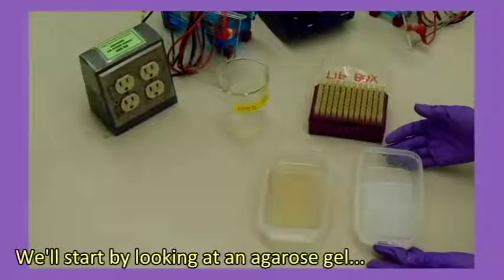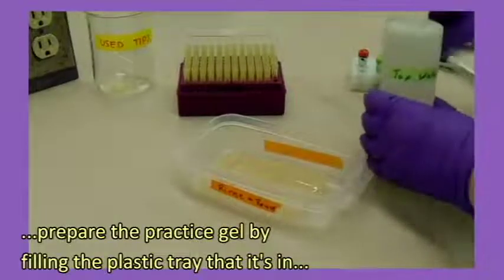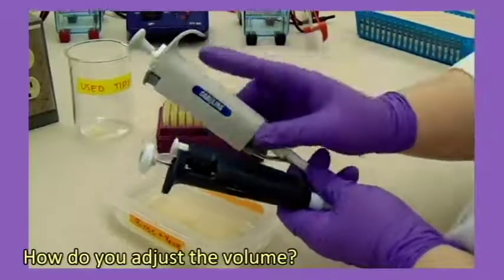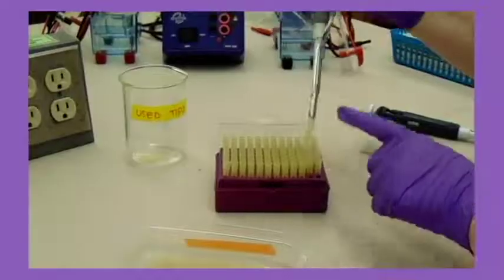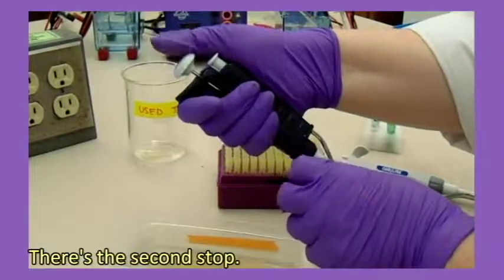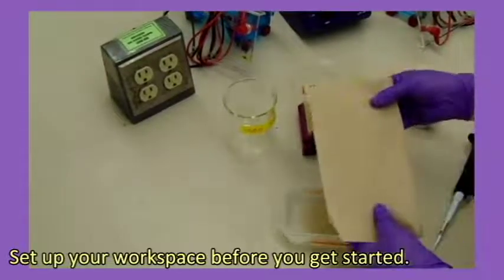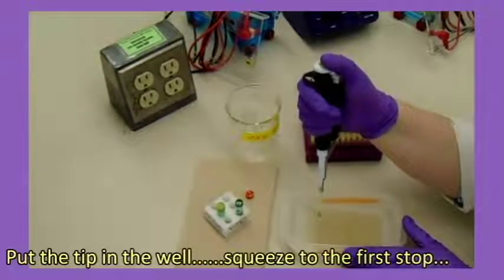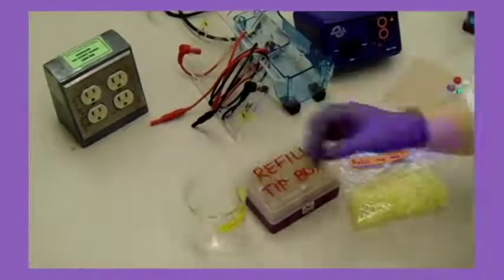Introduction to Micro pipetting and Useful Tips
This video helps in understanding and using a Micropipettes. It also provides some useful beginners tips for Gel Electrophoresis.